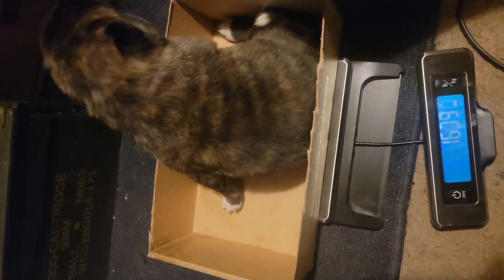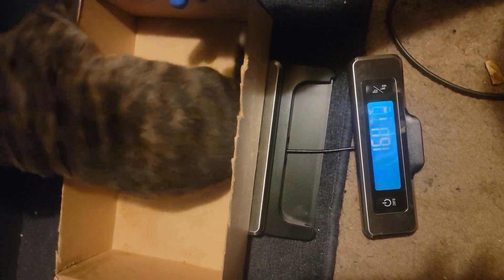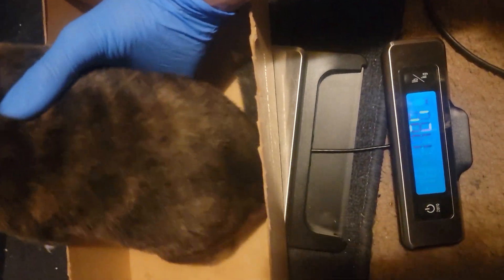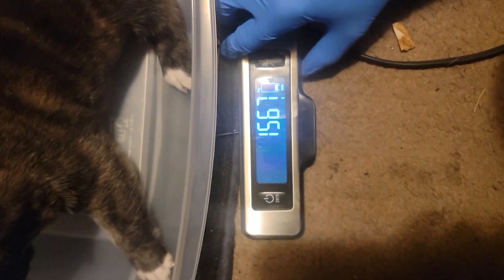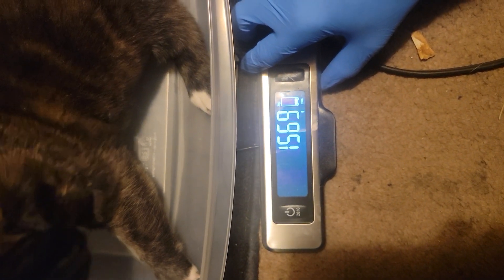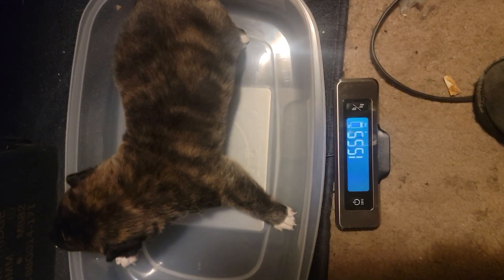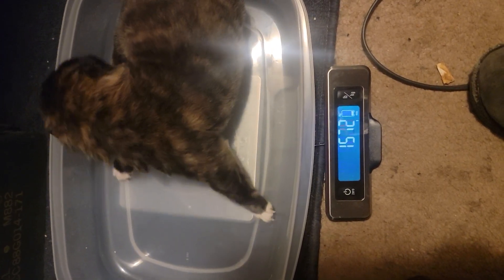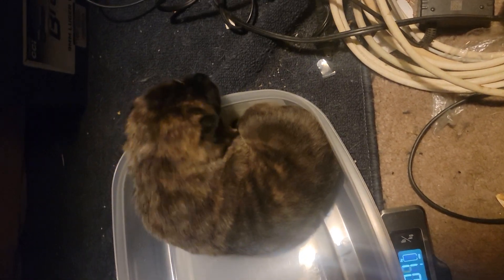How to weigh a puppy with a food scale and tupperware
I know there is probably a better way, and if you know it please comment so I can know, but I found a smooth tupperware worked bc the pups would kinda just splay out for long enough to get an accurate rate. Theyd start moving and mess it up right after, but for just long enough the tupperware surface causes them to top moving as they assess what the heck they are on, and that gives my $30 food scale time to get a good reading. Just for reference, my pups in their first 14 days averaged 10.3% growth day by day, it was nuts how fast they grow.